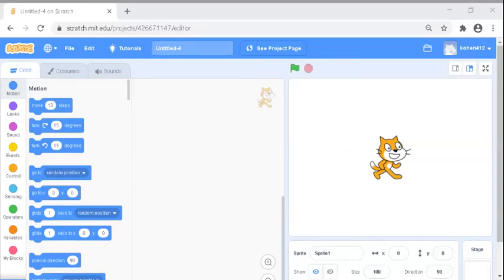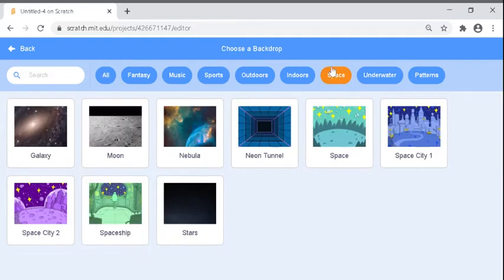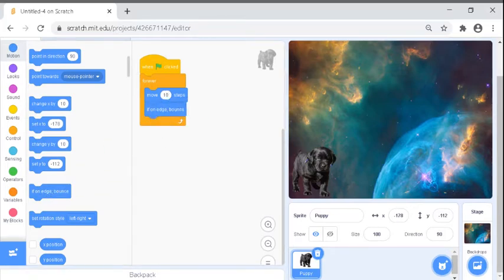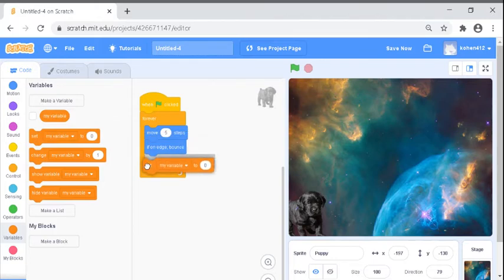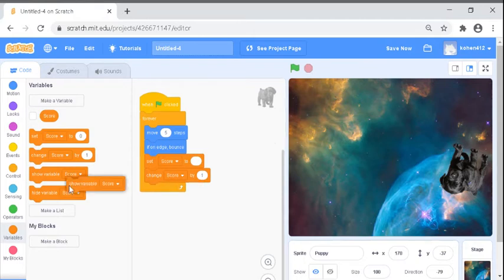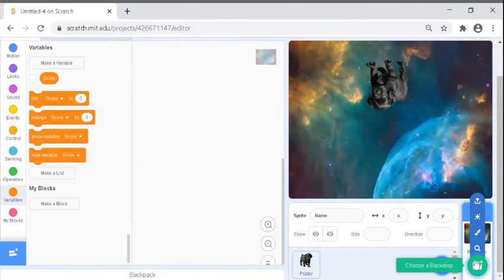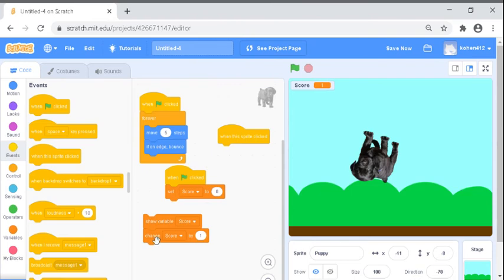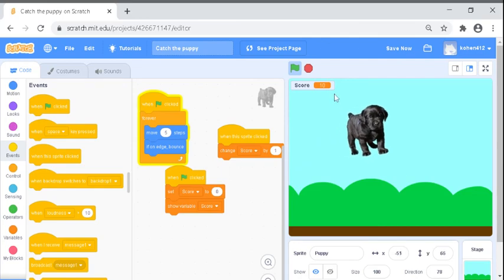Scratch Lesson 1